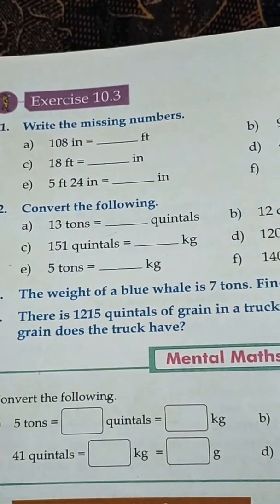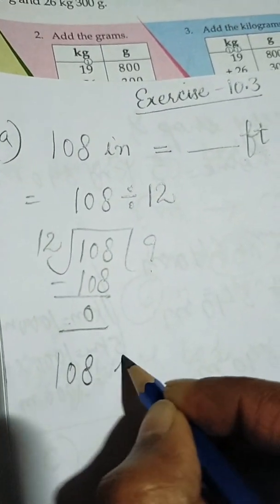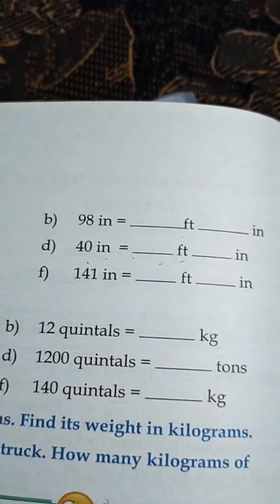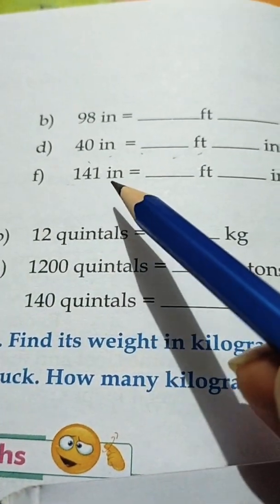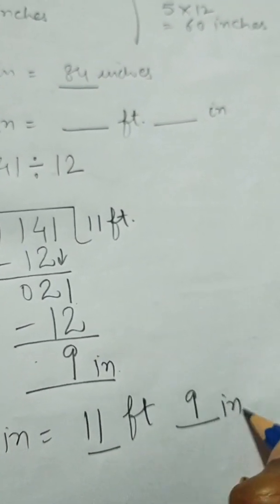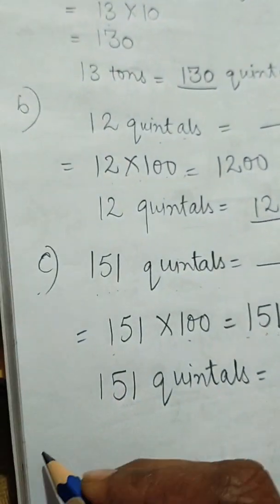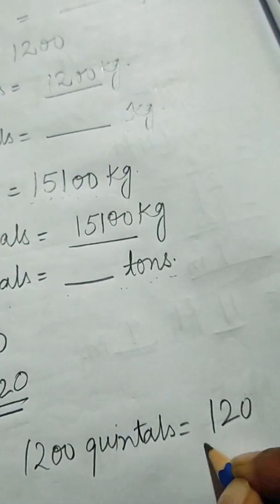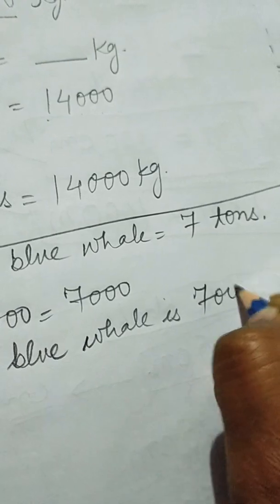CLASS - 4 MATHS CHAPTER - 10 (MEASUREMENT) EXERCISE - 10.3